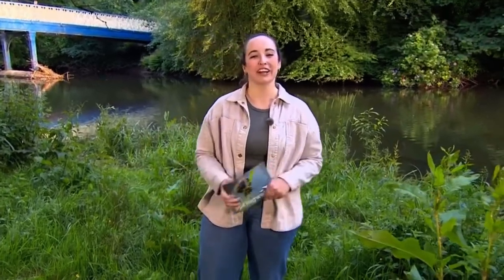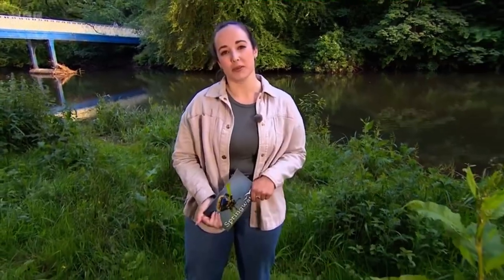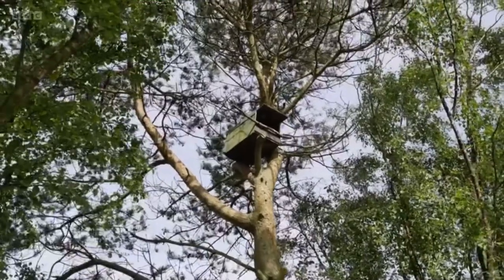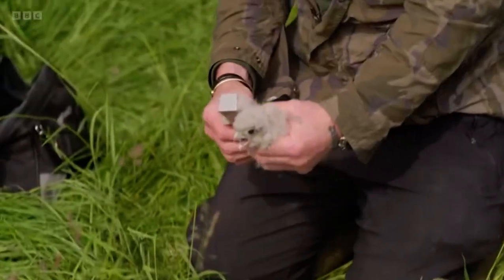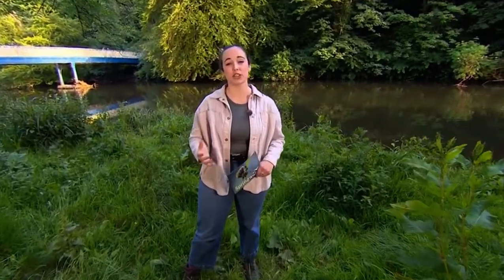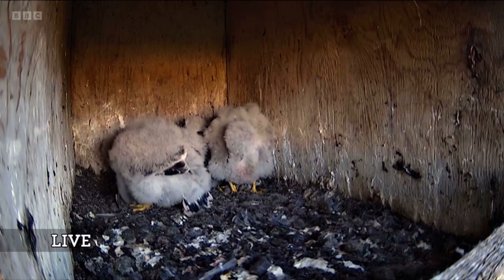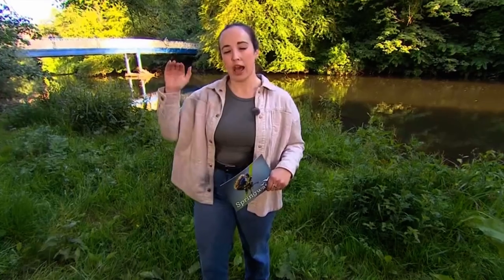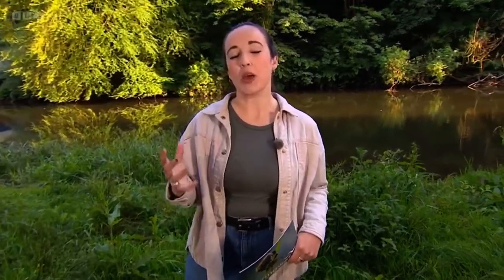Megan McCubbin looks at Kestrel Conservation with the Scottish Raptor Study Group | Springwatch 2024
Megan at the Botanic Gardens, Glasgow
00:32 With Steven McGrath (Scottish Raptor Study Group) - linked with the Central Scotland Study Group - one of the biggest study of kestrels in the UK
01:30 - bird ringers Mark & Jackie ringing kestrel chicks
04:00 - Kestrel prey / diet

Episode 11
Date 12.06.24